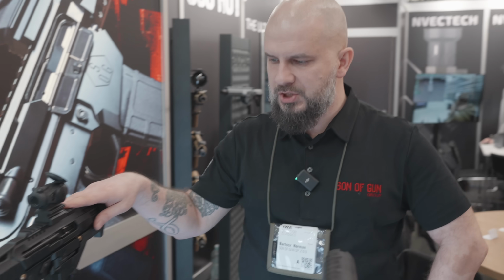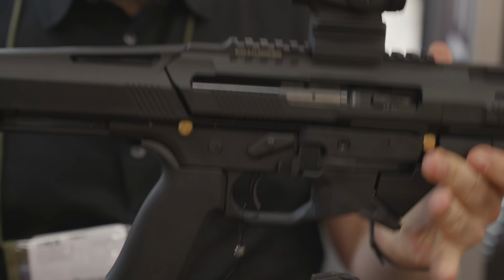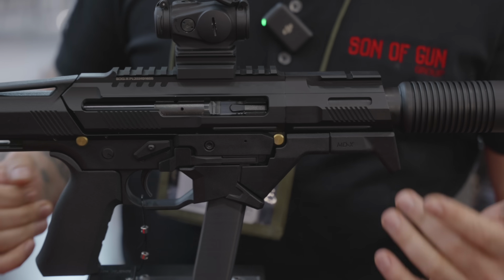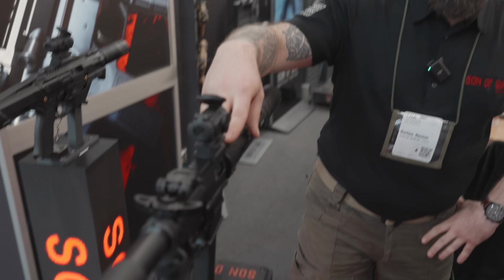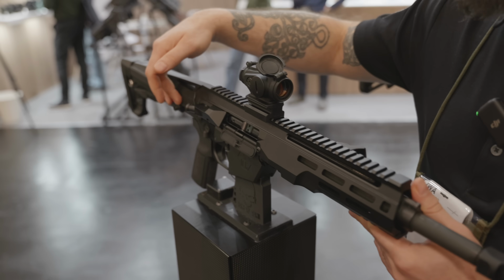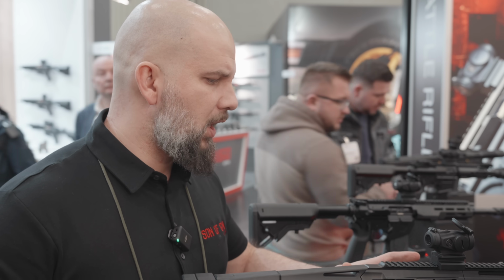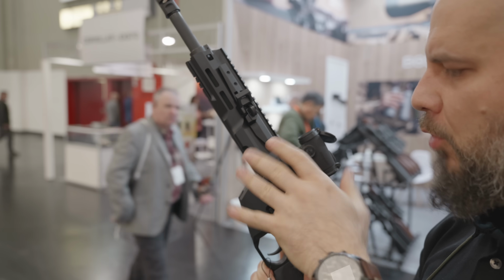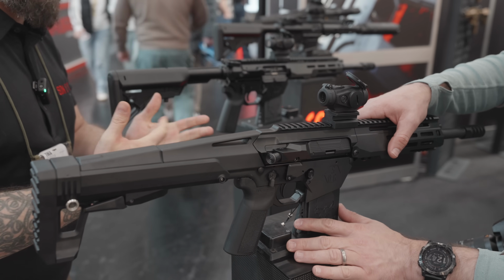Modern Polish Fighting Carbines from S.O.G. | IWA 2025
At IWA 2025, we checked out Son of Gun, a Polish manufacturer making waves with their lineup of AR-15 carbines, SOG-X 9mm PCCs, and SOG-LE rifles. With options in 5.56, .300 BLK, and 9mm, plus both direct impingement and short-stroke piston models, these rifles are built for versatility. Their PCCs even take Glock mags and feature ambi controls, making them a solid option for dynamic shooting. See what Son of Gun is bringing to the market.

Buy the clothes I'm wearing in this video from 5.11